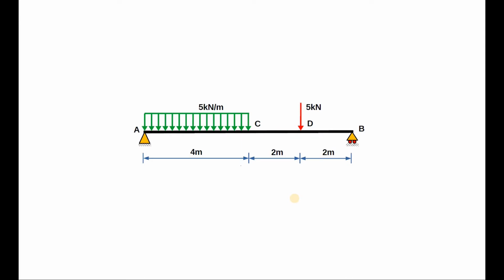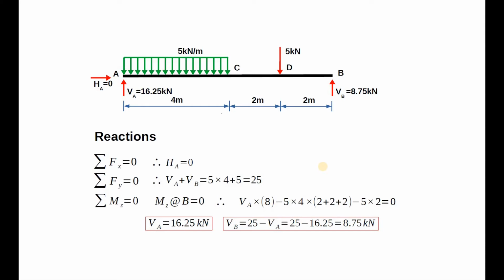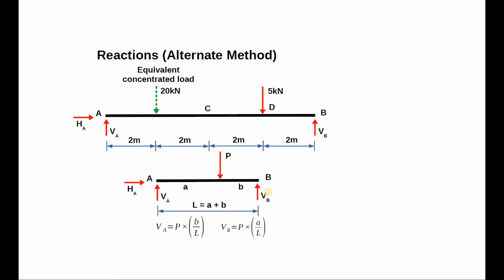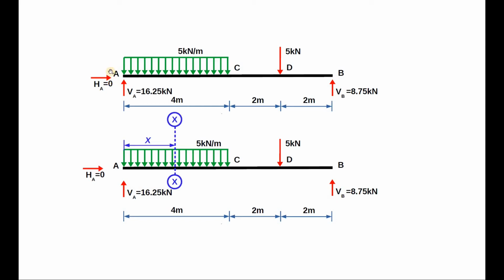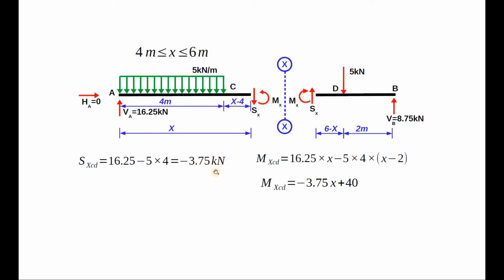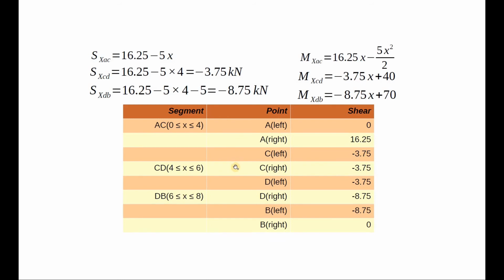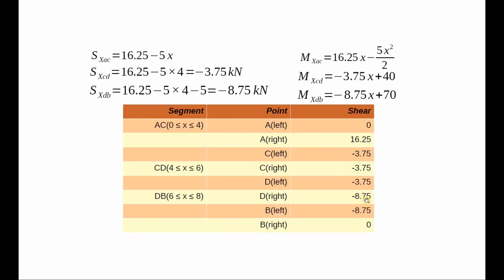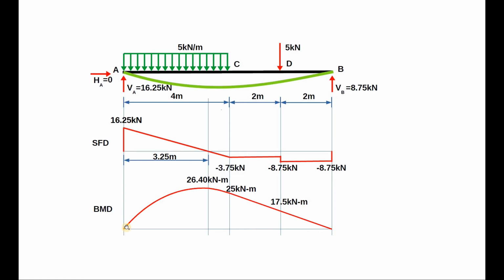06 Shear Force and Bending Moment Diagrams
A simple example of SFD and BMD discussed in detail.